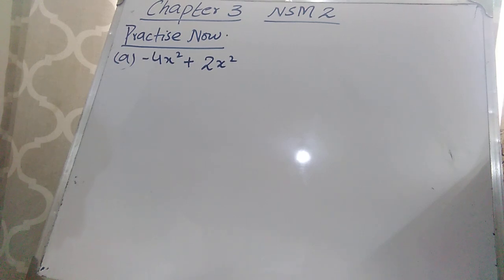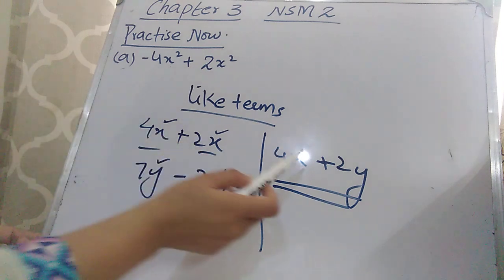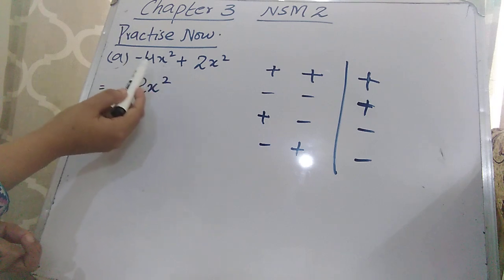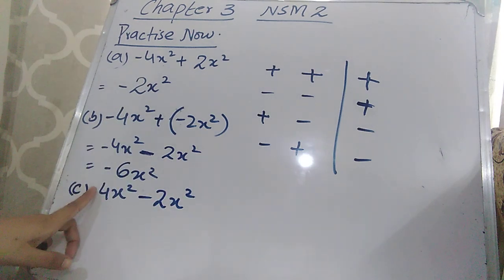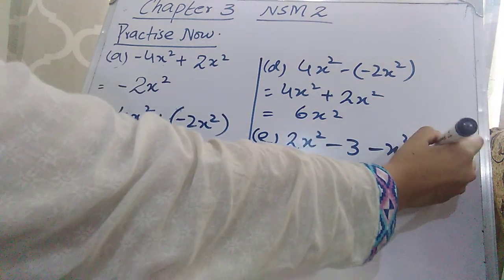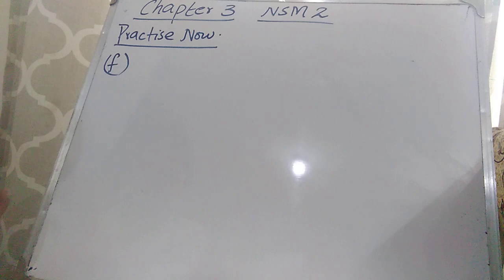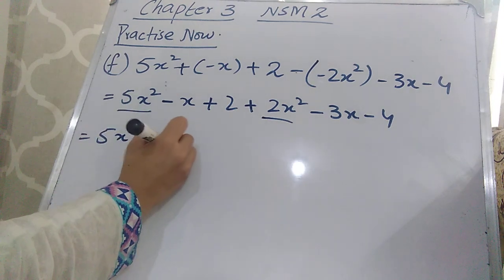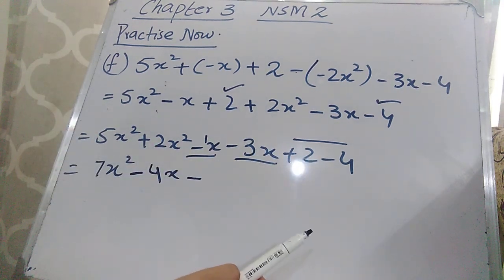Practice now Ex 3A Expansion and factorisation NSM2 D2 O level Mathematics.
Scientific Academy, O level Mathematics.